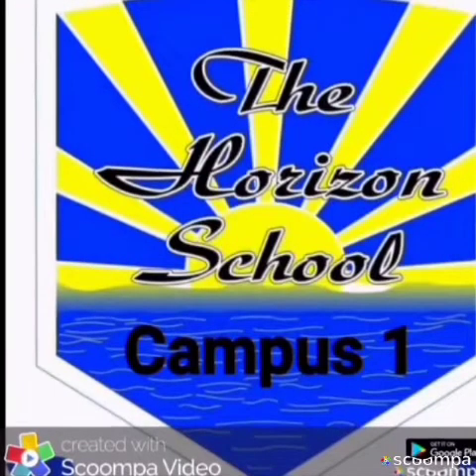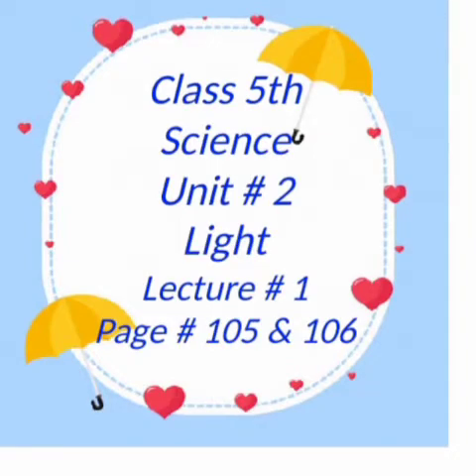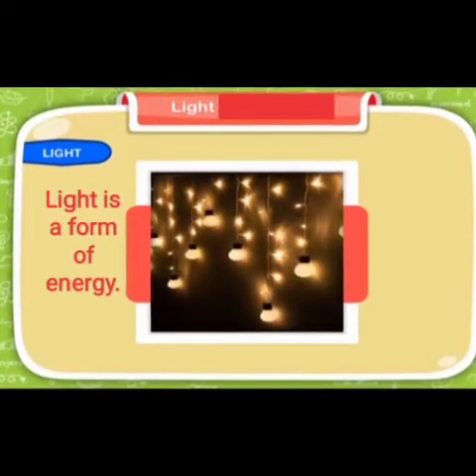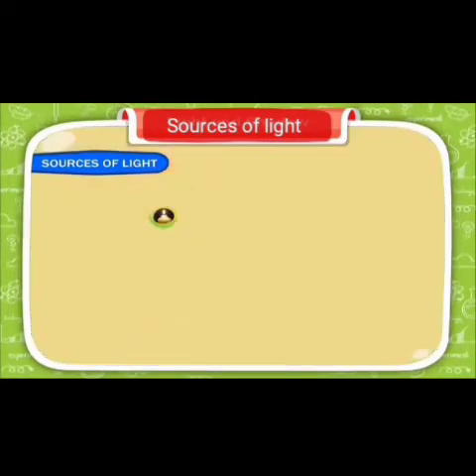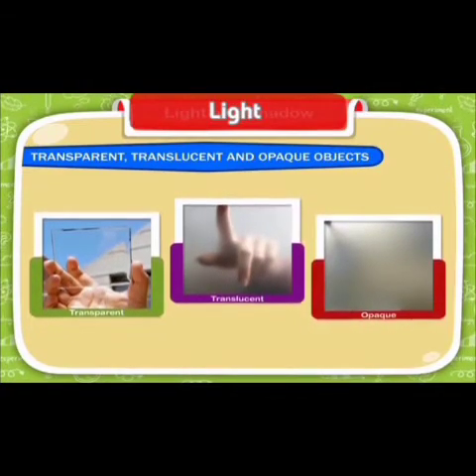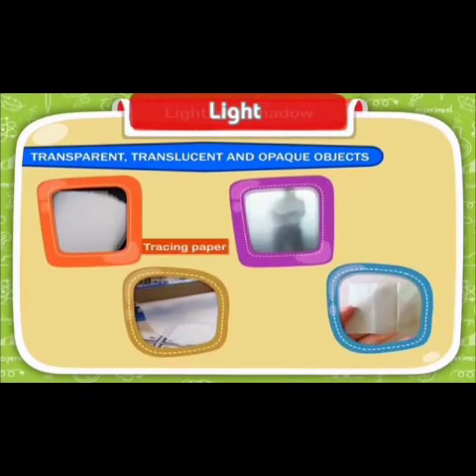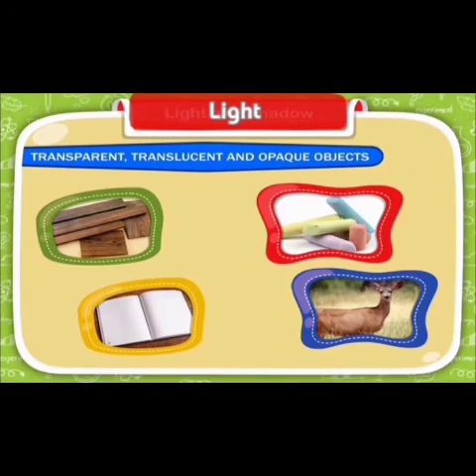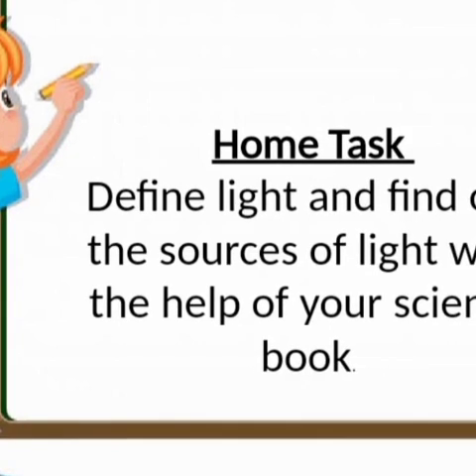Subject: Science Class: V Topic#01 Light